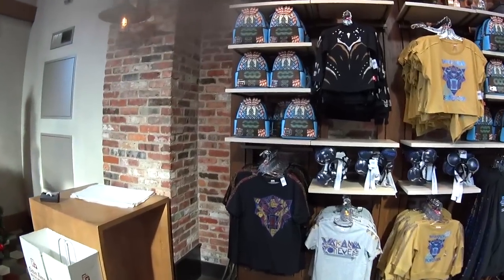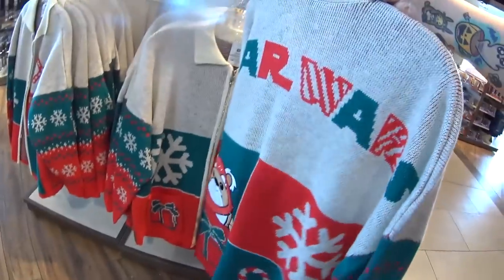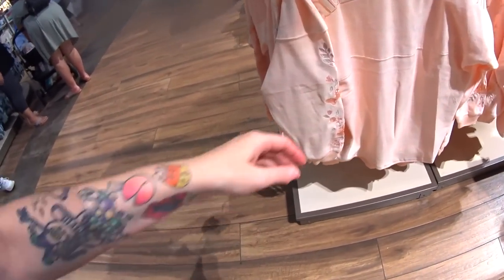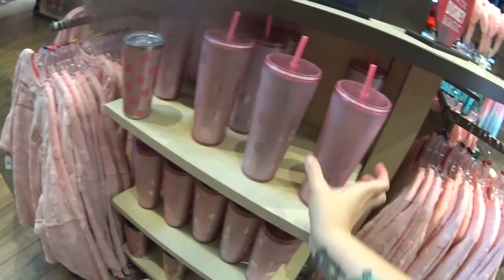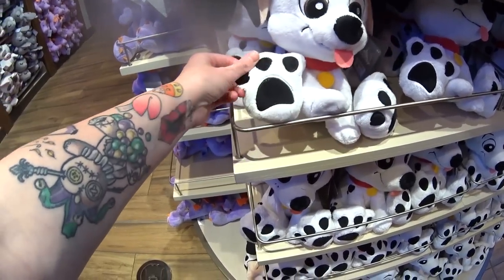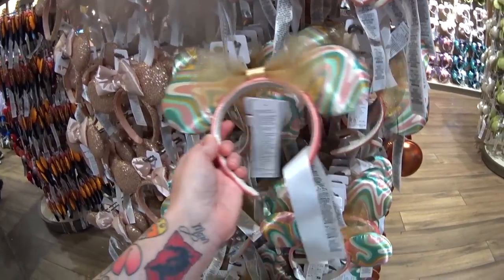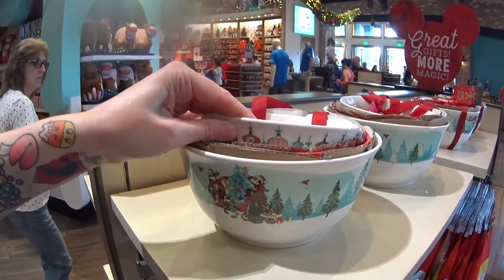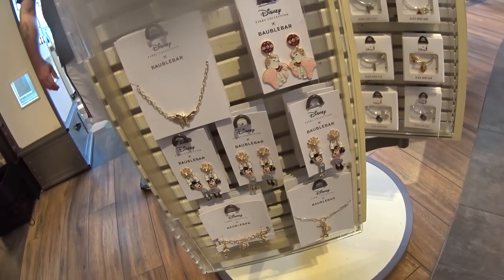MY NEW FINDS at World of Disney Store Florida [sooo much stuff]